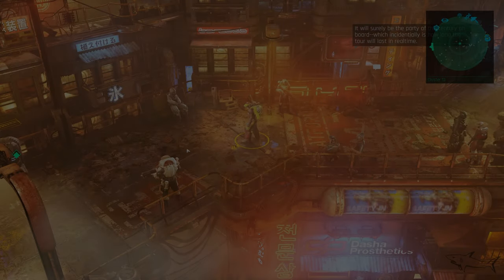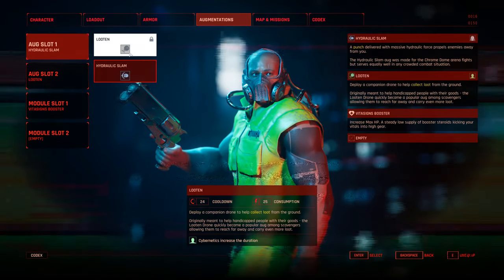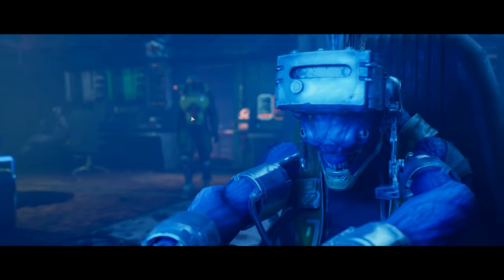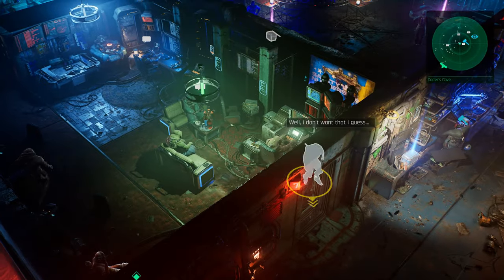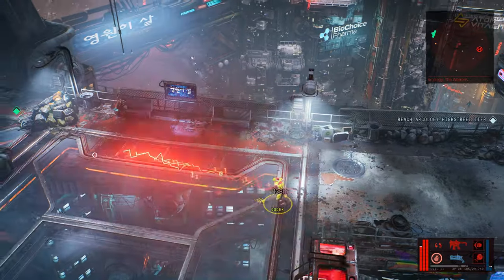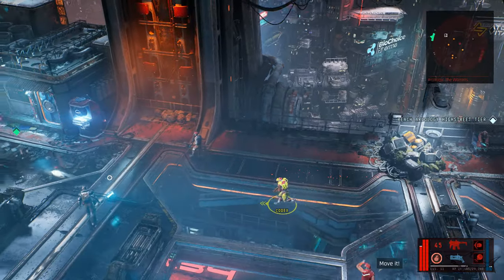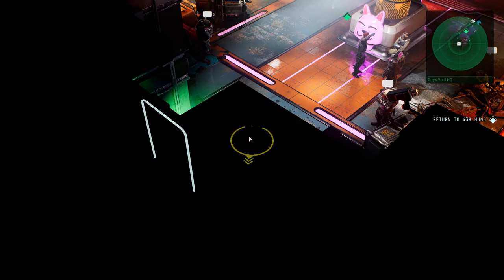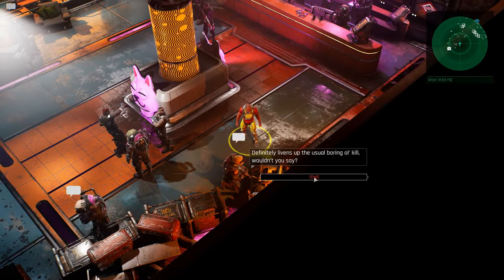The Ascent Gameplay PC | Walkthrough 438 HUNG ONYX VOID OPERATIVE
The Ascent  438 HUNG ONYX VOID OPERATIVE